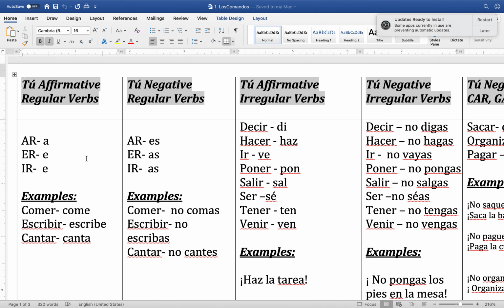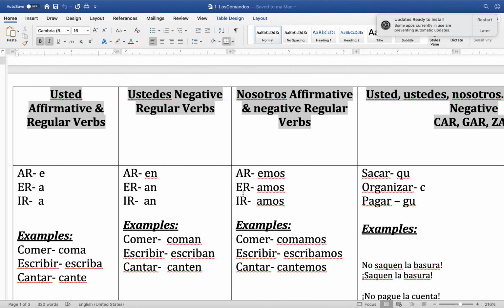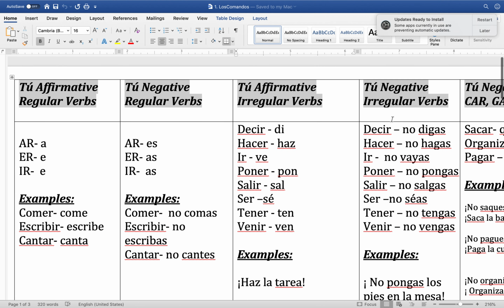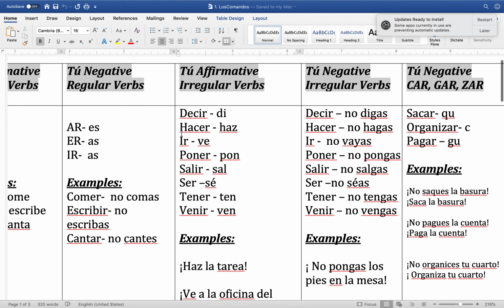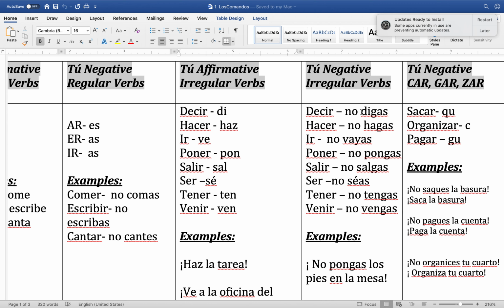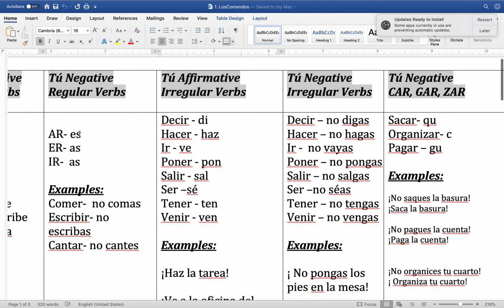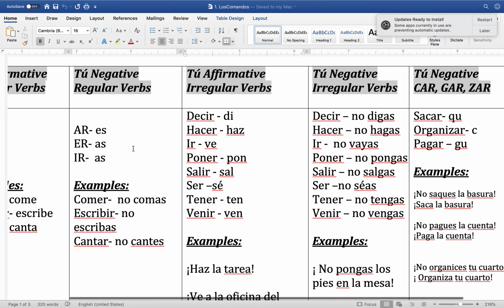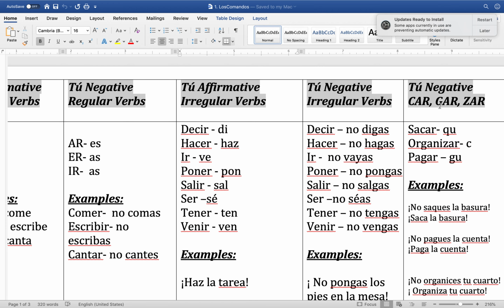Sp2 U6LI 2